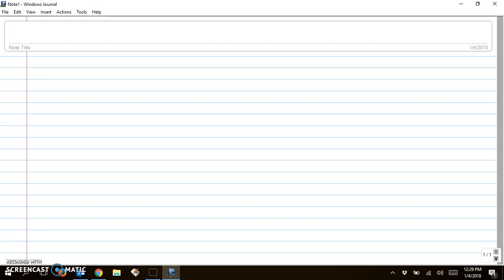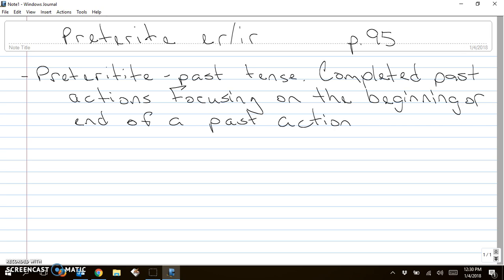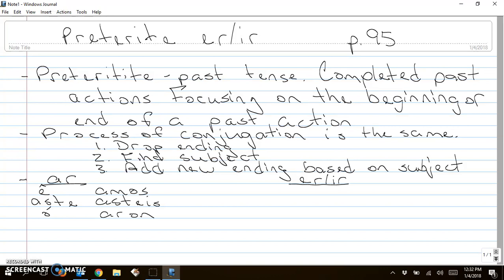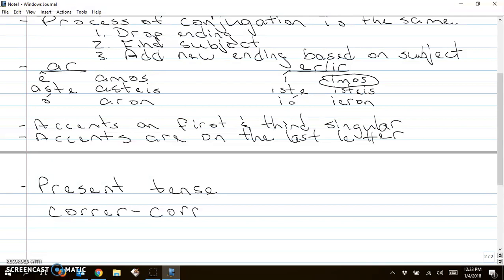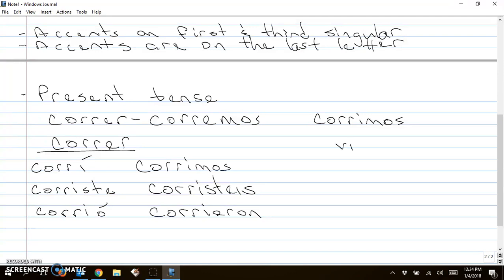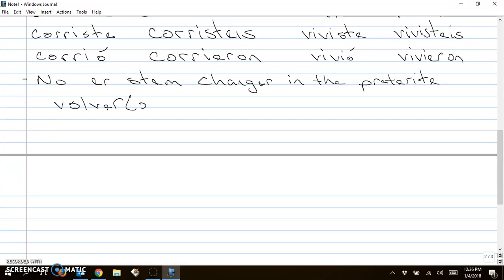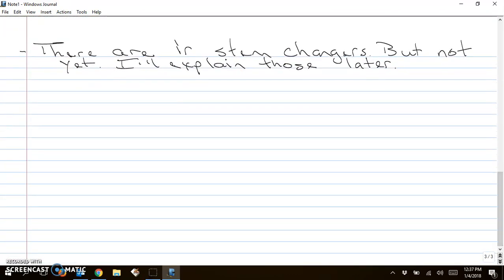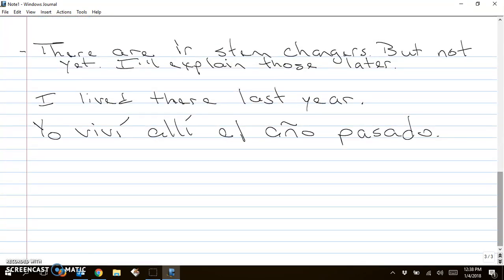ER IR Preterite